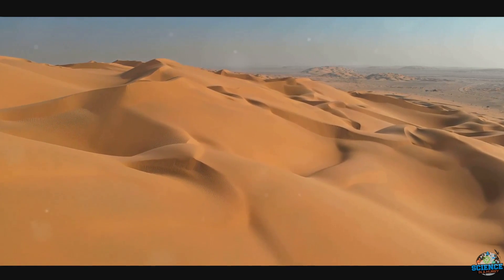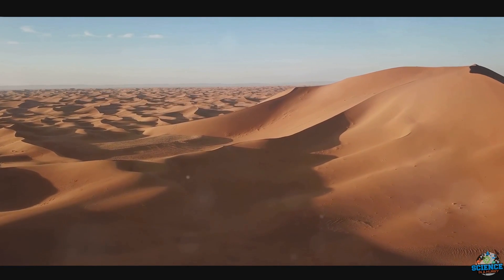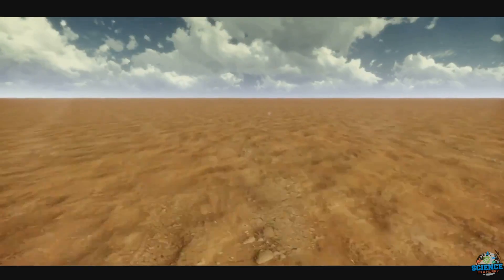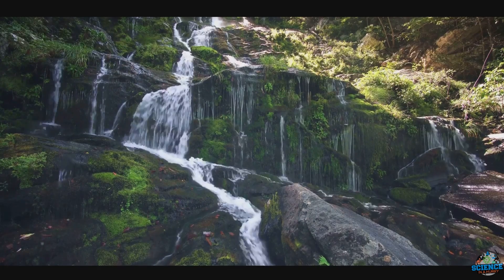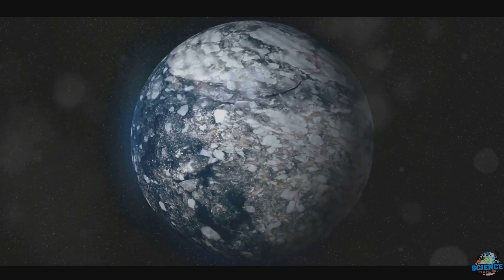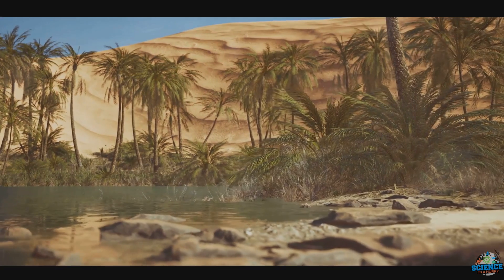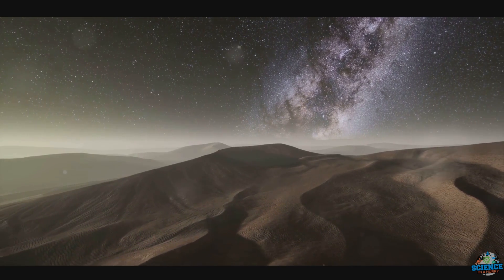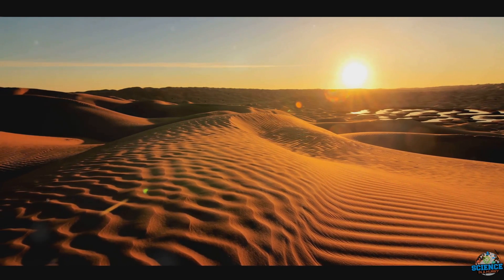What Happened To The Sahara Desert?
Embark on an awe-inspiring expedition with us as we delve into the vastness of the Sahara Desert. In this eye-opening video, we'll unlock the mysteries of its unique geographical features, from towering sand dunes to hidden oases. Discover the science behind the Sahara's formation, stretching back millions of years, and learn how it continues to evolve. Join us for an unforgettable exploration of this arid wonder, where ancient history and stunning landscapes converge in a captivating narrative of time and nature's forces.